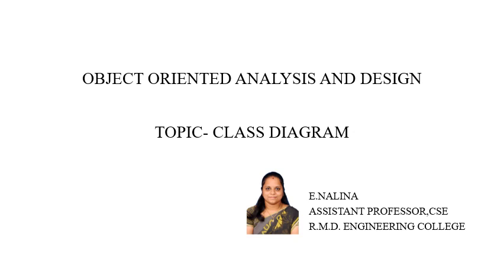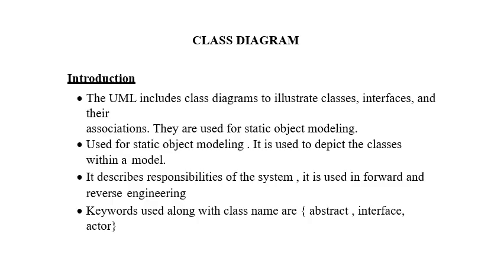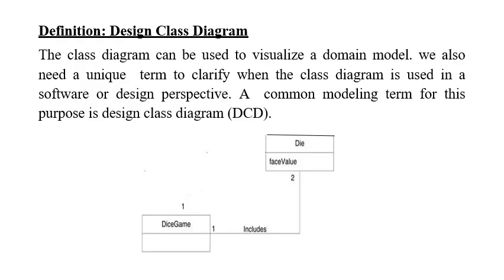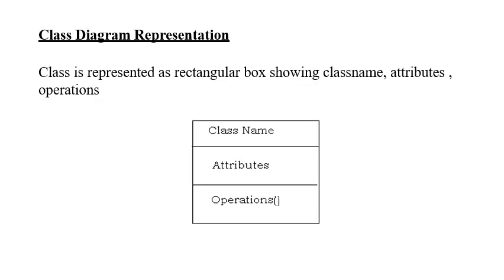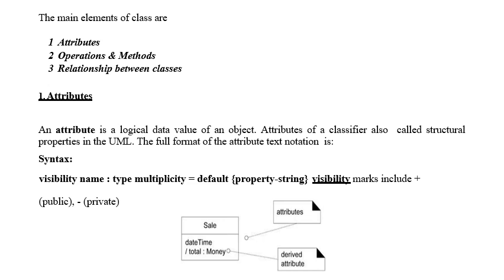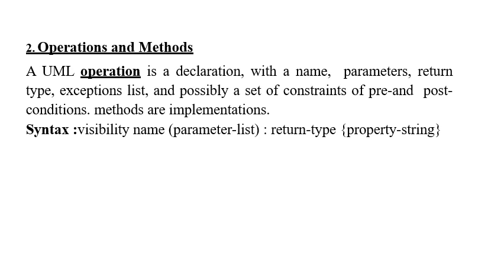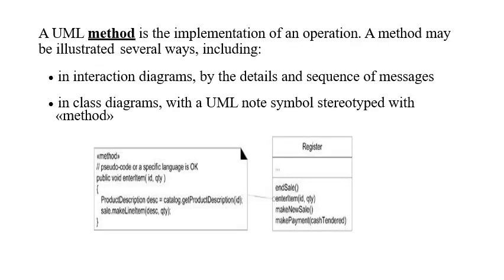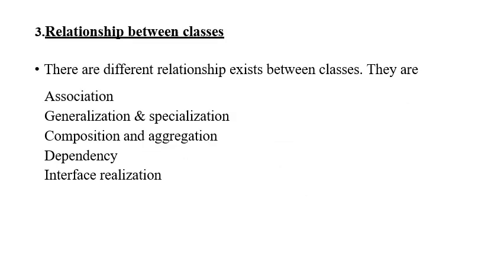CLASS DIAGRAM |OOAD| Mrs. E.Nalina, Assistant Professor, CSE, RMDEC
This video explains the concept of the CLASS DIAGRAM in Object Oriented Analysis and Design